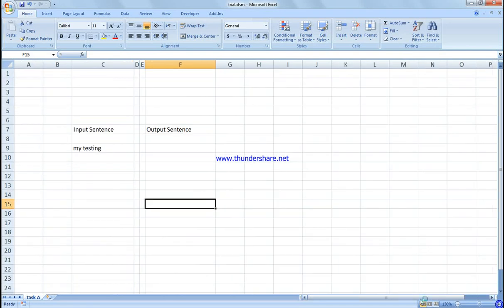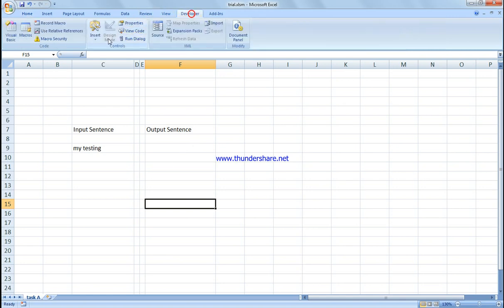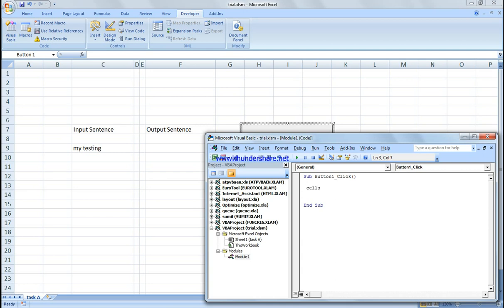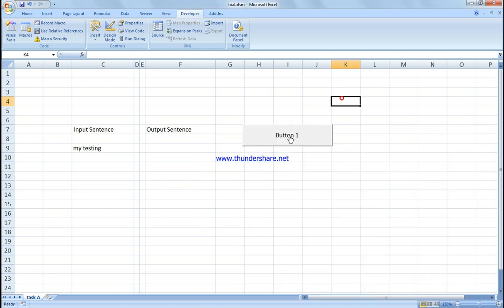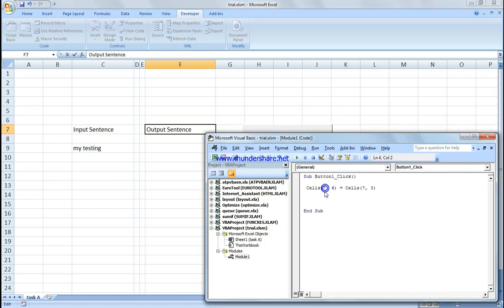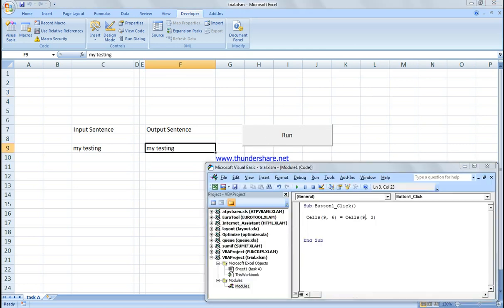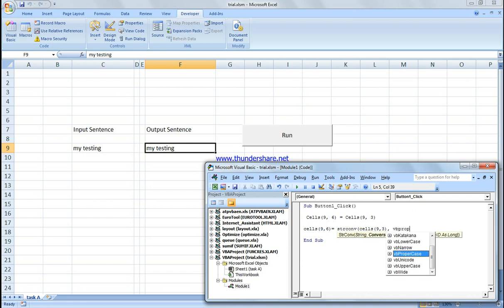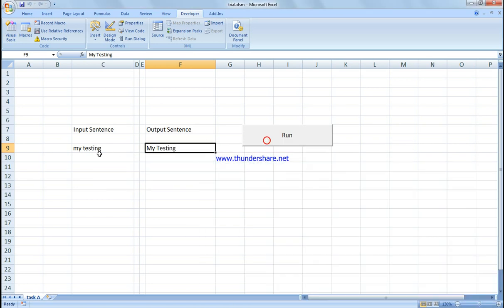Capitalize First Letter Excel VBA Capitalize Initials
In this example, we will be using the StrConv function in VBA. StrConv function can convert a string into a specified form. This form can be the case of letters, as well as their coding structure (i.e. Unicode or not). The function uses 2 arguments – the string itself, and the conversion type. Choose vbProperCase to convert a string of letters to the proper case. Below is an example.

StrConv("CONVERT ME",vbProperCase)
This code returns “Convert Me” as a string.

To use StrConv with all cells in a selection or a specified range, we need to check every cell using a loop. For Each…Next loop is ideal for moving from cell to cell regardless of selection range dimensions. The idea is to apply the StrConv function to each cell value and replace it.